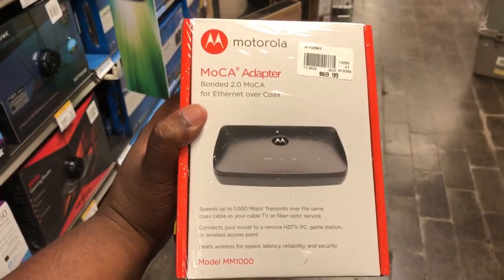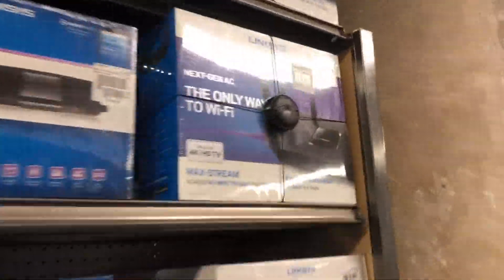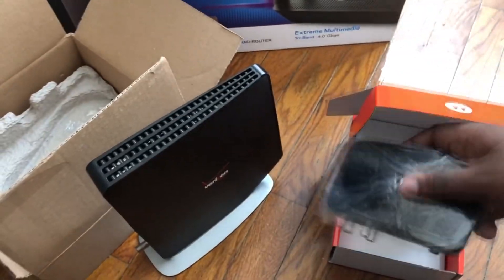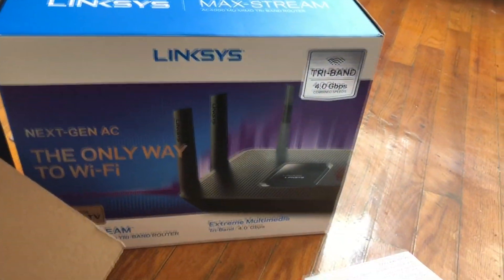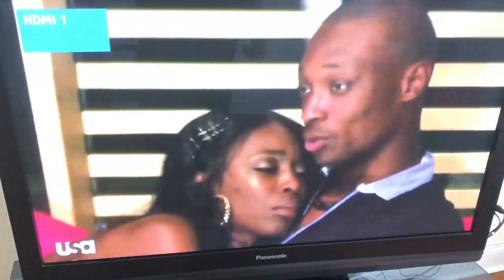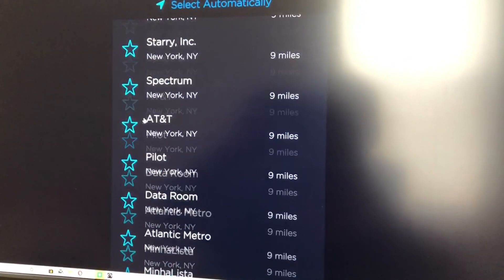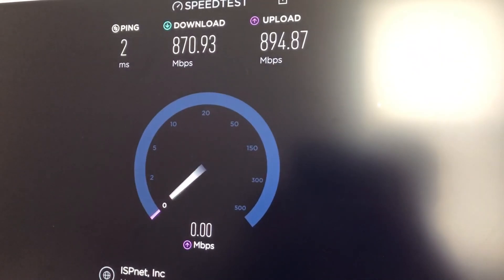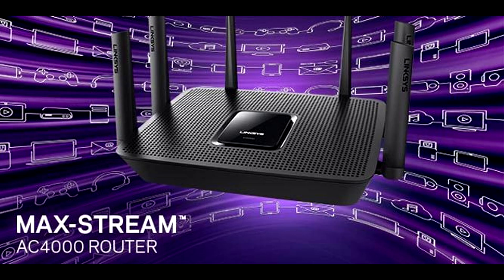Verizon FiOS Use Your Own Router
Steps to using your own Router with Verizon FIOS.

1. Call Verizon while your old router is connected. Tell them you would like your DHCP lease to be released. Once they say its completed unplug it and you can end the call with them

2. Connect your router to your new ONT to computer run the installation wizard set up your connection and wifi and make sure your internet is working.

3. Connect Your moca adapter. Network Port : Coax from ONT Device Port: Coax from TV Set Top Box. Ethernet into LAN Port #2 on your router WAN will be connected from the ONT LAN#1 to the computer and LAN#2 to the Moca Adapter.

4. Power on everything within 1 minute check your set top box there should be no message on the start up screen and youtube, netflix , pandora and the other apps will work 100% as if you were using the Verizon Quantum Gateway.